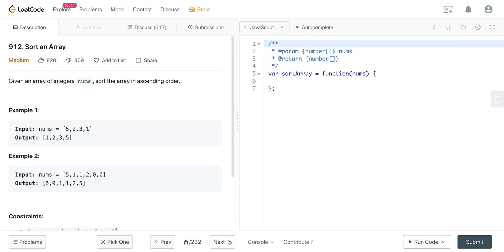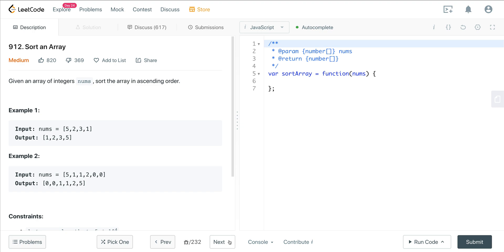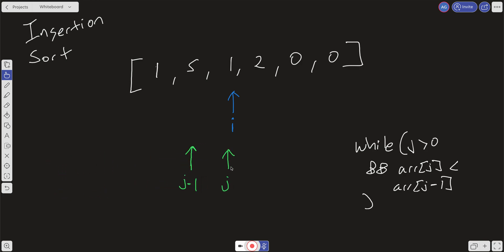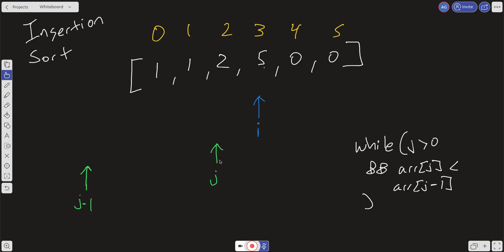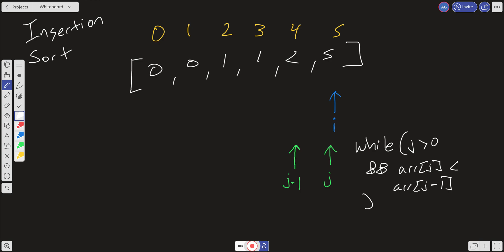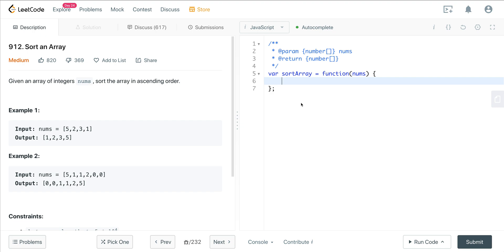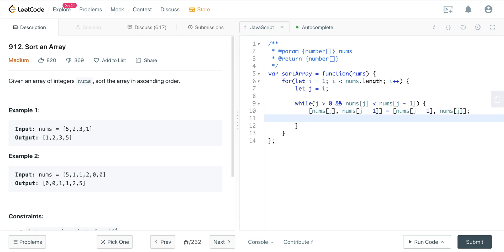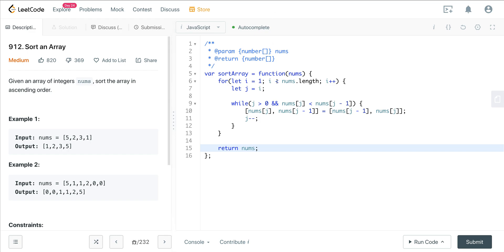LEETCODE 912 (JAVASCRIPT) | SORT AN ARRAY (INSERTION SORT)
Hey everyone. Check out this in-depth solution for leetcode 912 using insertion sort.